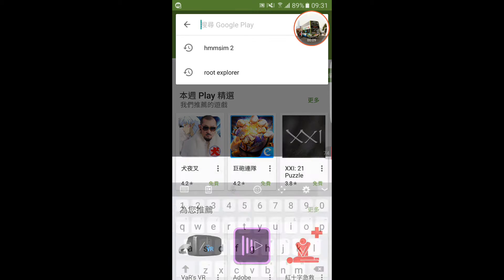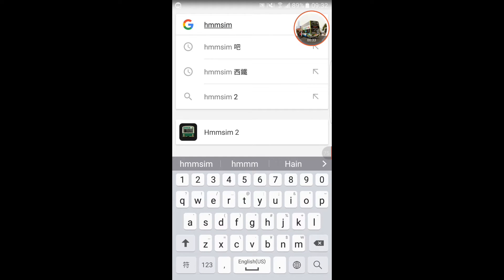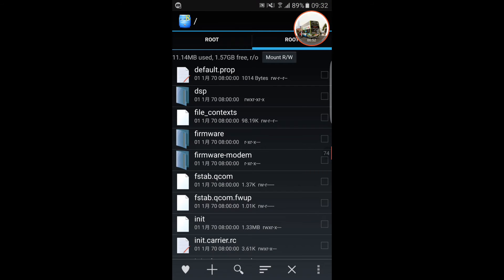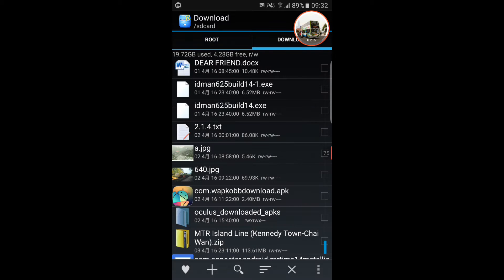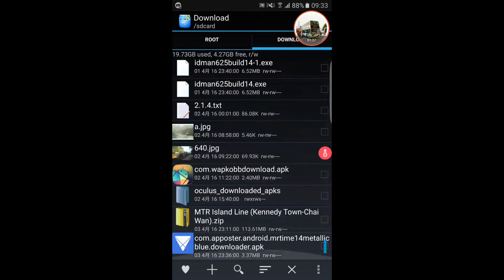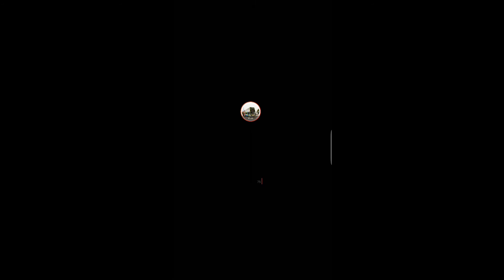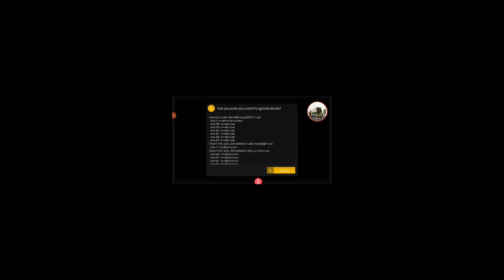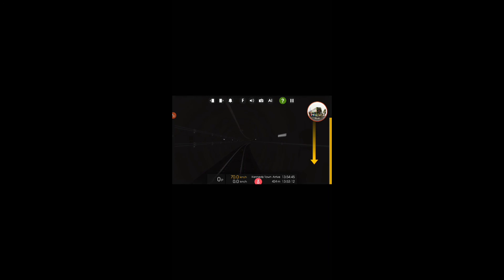How to install Hmmsim route files on Android devices?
My Device: Samsung Galaxy S7 edge